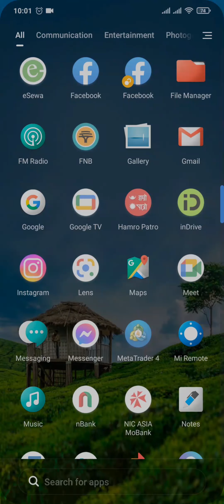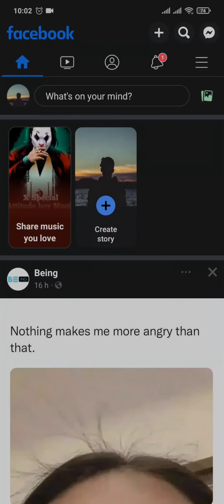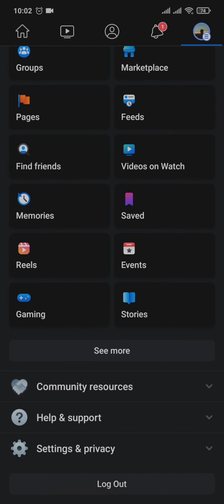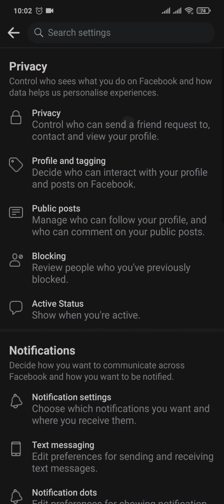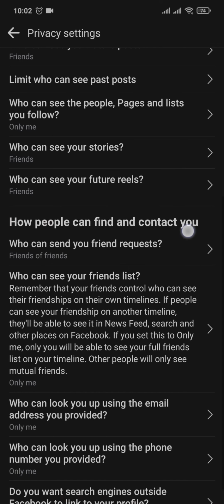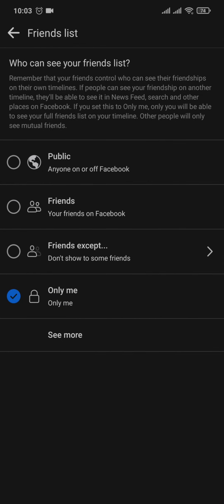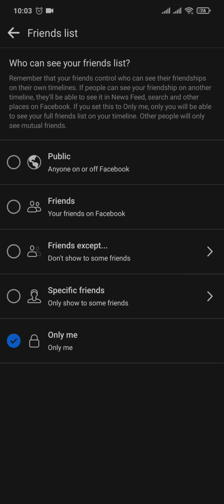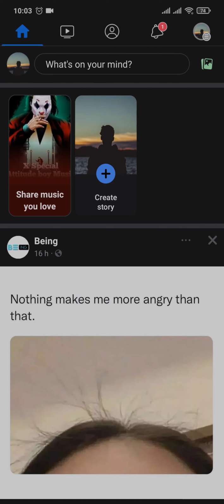How To Hide Friend List On Facebook | Private Your Friend List On Facebook (Full Tutorial)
This video guides you through the exact steps on how to hide your friend list on facebook.